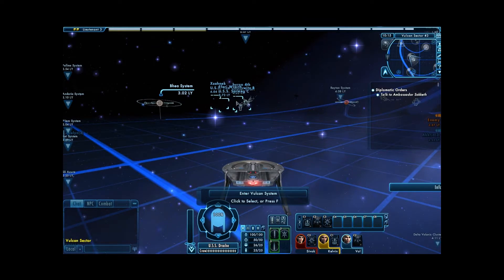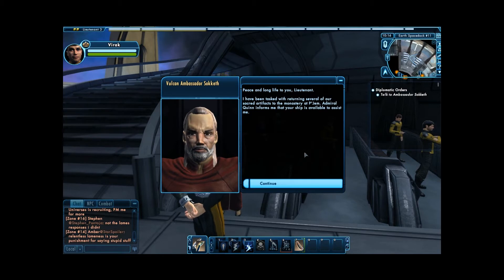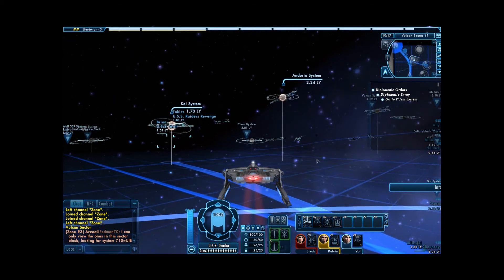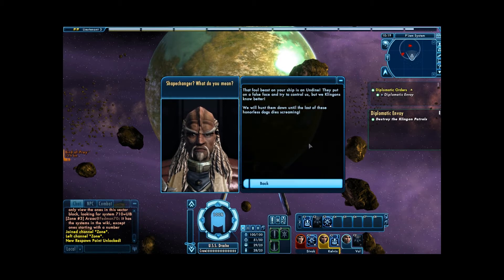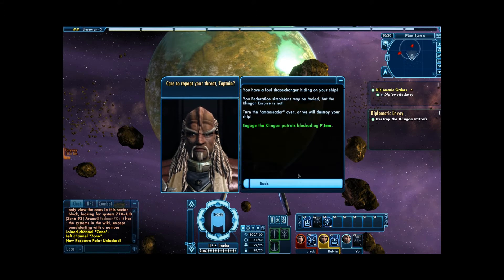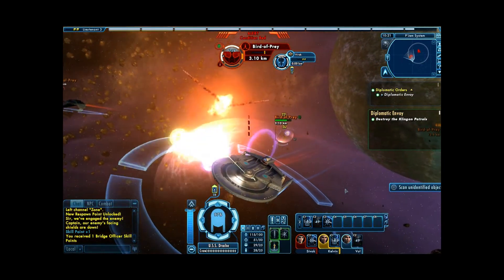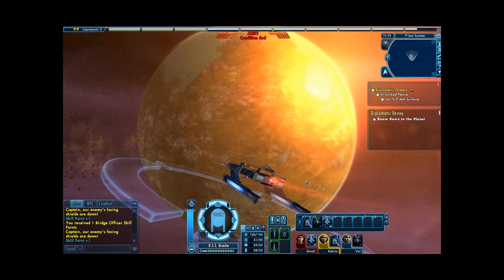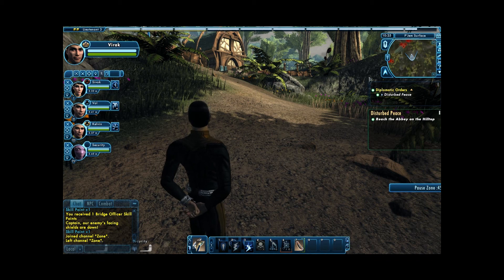Let's play Star Trek Online - Starfleet - 14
I take my ship back to the Earth starbase to pick up a Vulcan ambassador and once we reach our destination, we run into some Klingons who attempt to take the ambassador, so we must make their ships explode.